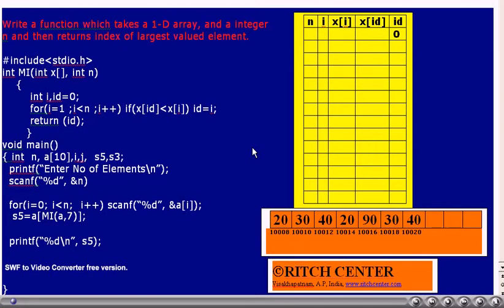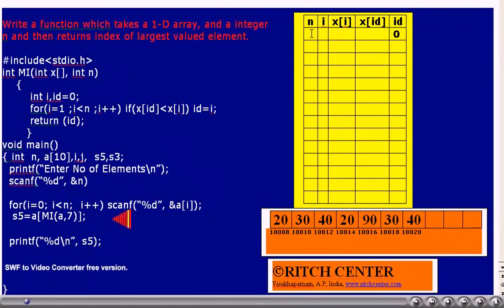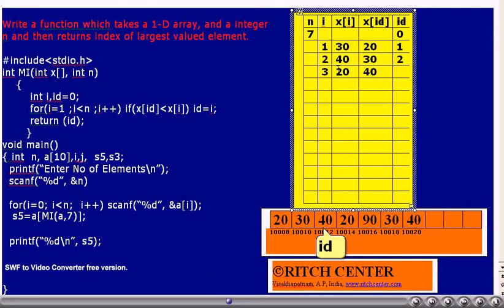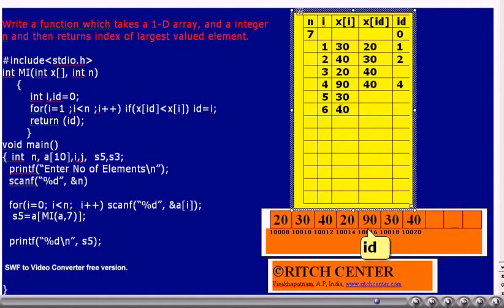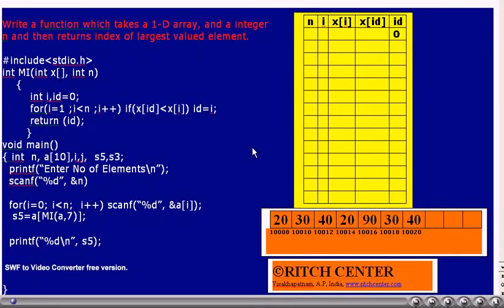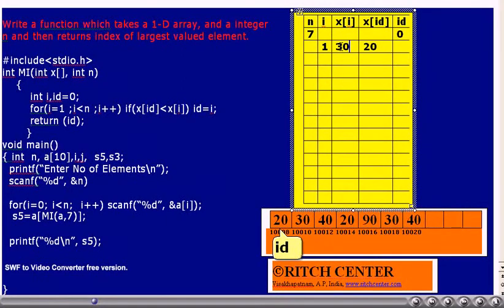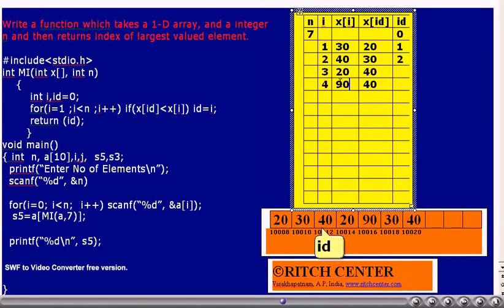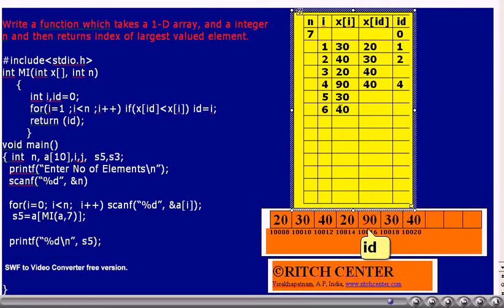function8:This video explains C function that returns largest element index of 1-d array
This video explains C function that returns largest element index of 1-d array